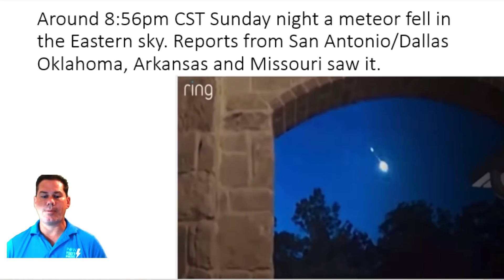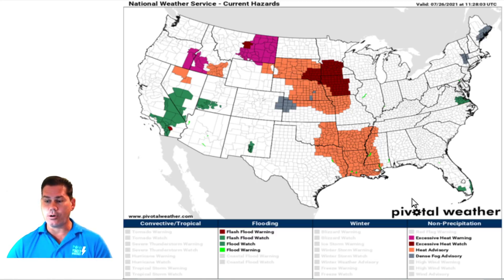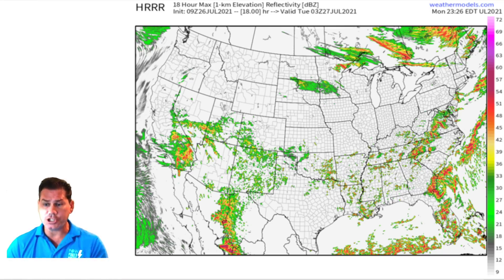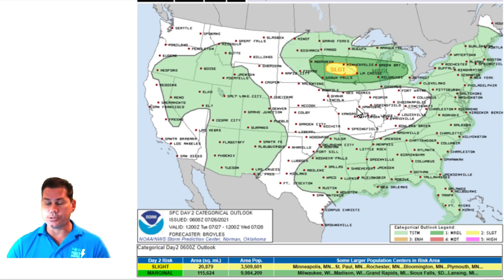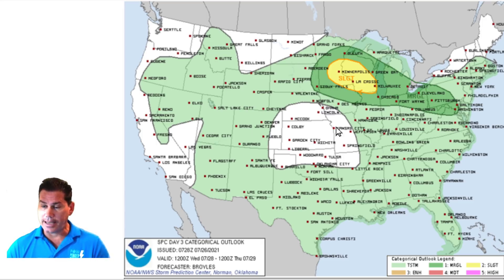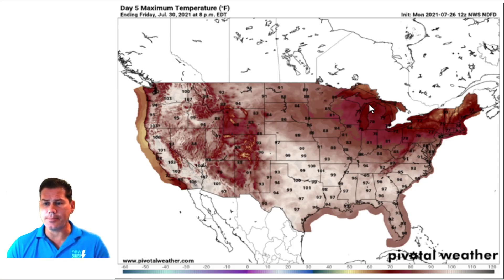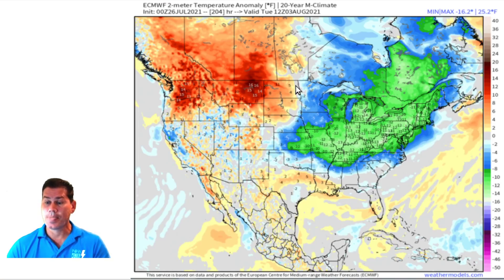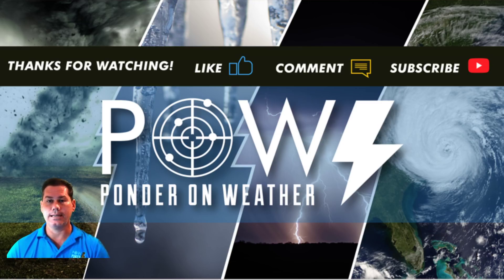Flash Flooding, Damaging Winds, Tropical Disturbance & Upcoming Cooldown! POW Weather Channel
In this update, I talk about flash flooding, damaging winds, tropical disturbance, and upcoming cooldown.